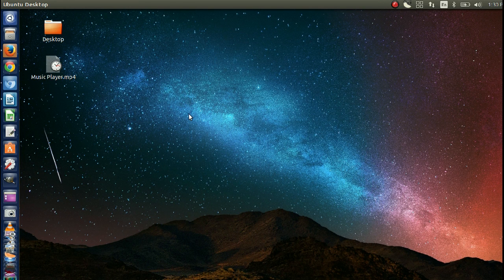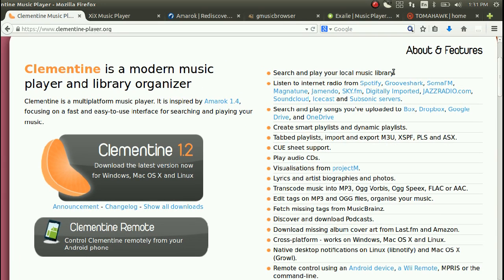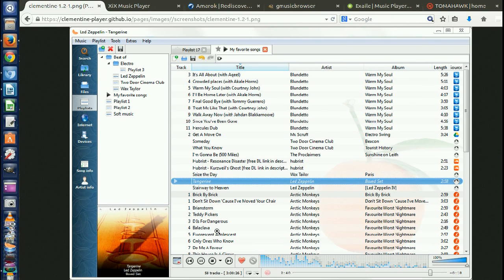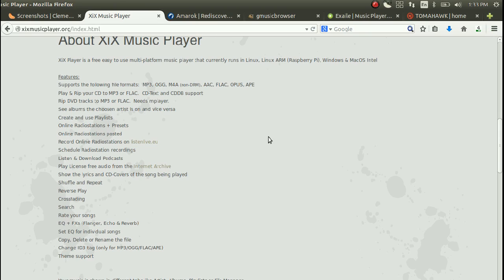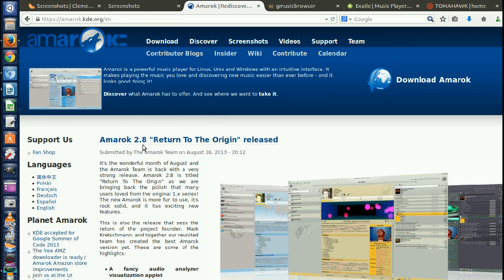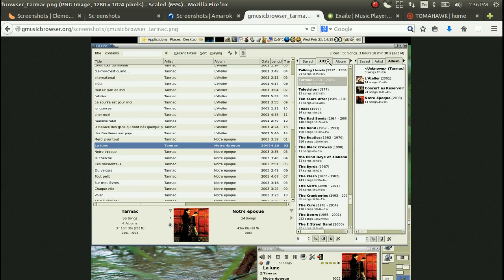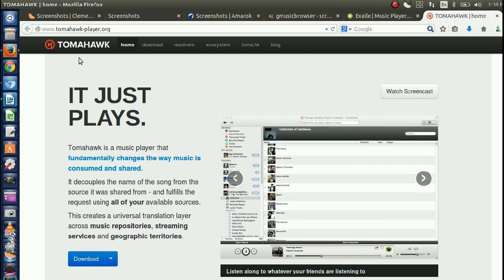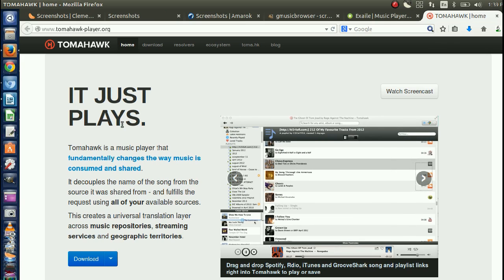Best Music Players For Ubuntu 14 04 OS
There are many music players for Ubuntu 14.04 Operating system. But do you which one is best? If not then watch this video.

Here are the list of Best Music Players For Ubuntu 14.04 OS

1.  Clementine Music Player
2. XiX Music Player
3. Amarok
4. gmusicbrowser
5. Exaile
6. Tomahawk

Download, Install these music players in your Ubuntu OS and enjoy